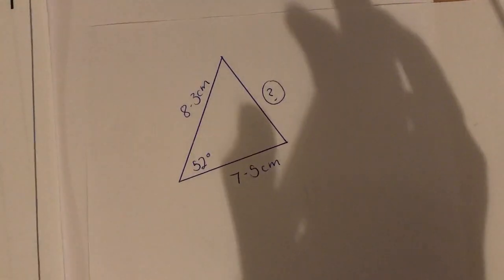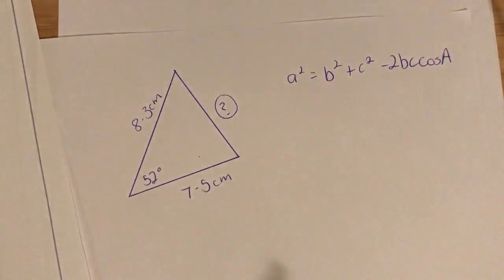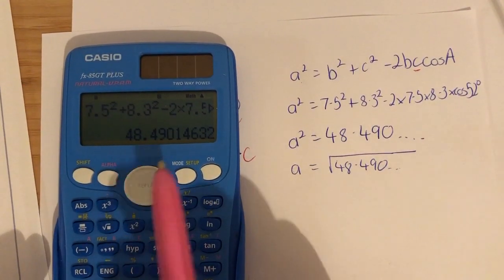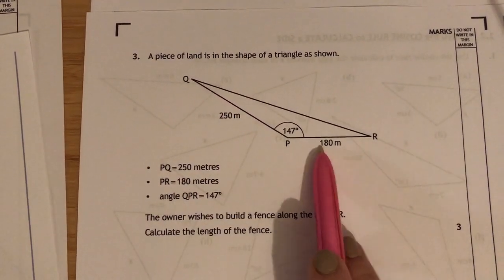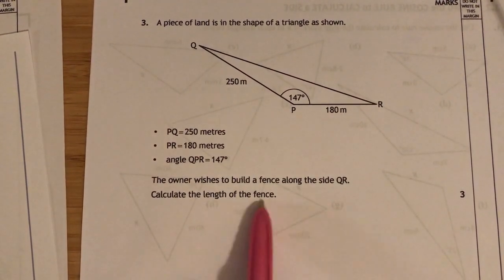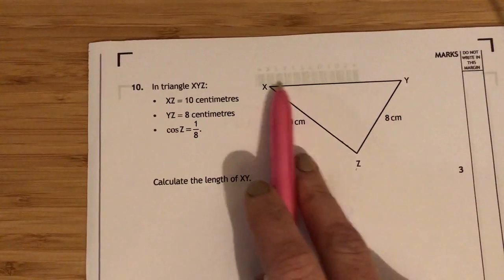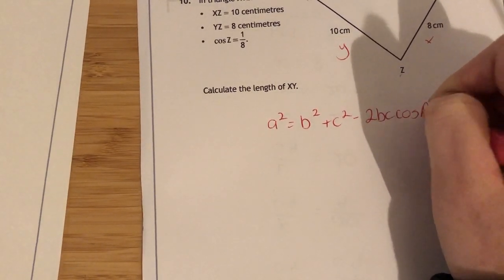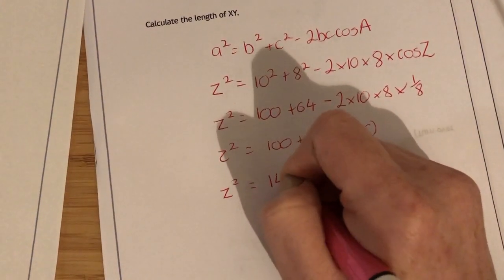Cosine Rule - Finding the length of a side